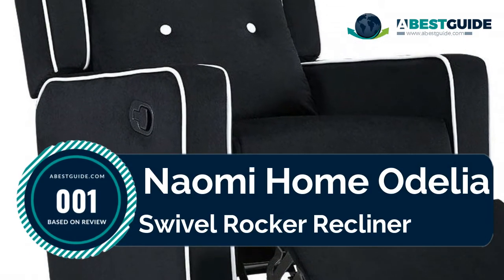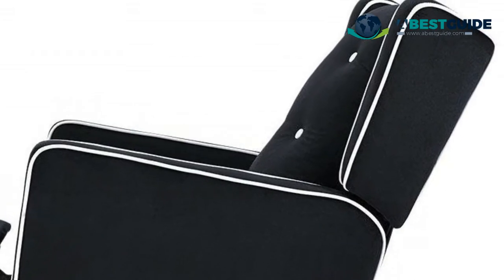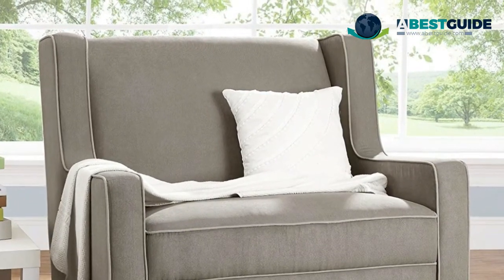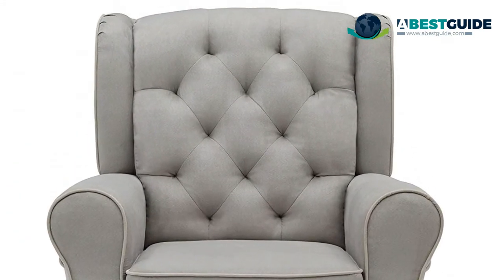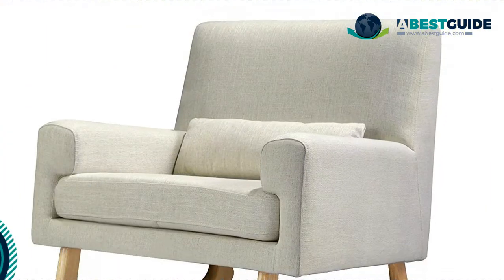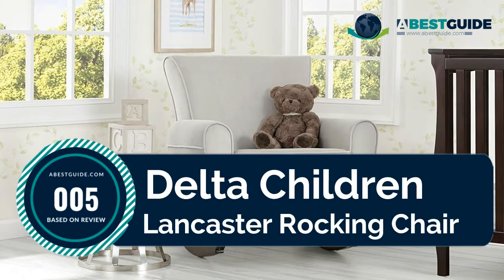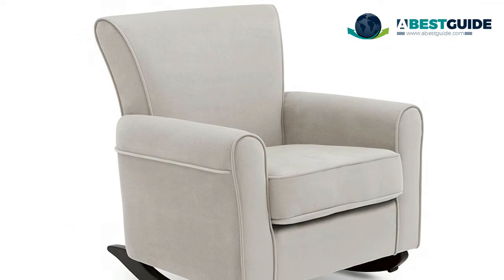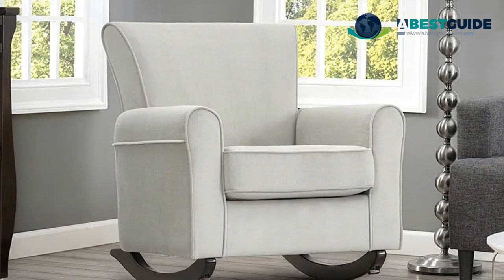The 5 Best Rocking Chairs For Nurseries Reviews 2020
The Best Rocking Chairs For Nurseries make agreeable and will last. You need to ensure that the seat coasts easily, bolsters your head, neck, and bears, and has enough cushioning to be agreeable.

Here Are The Top 5 Best Rocking Chairs For Nurseries :

1.Naomi Home Odelia Swivel Rocker Recliner
(Ad for Amazon)

2.Baby Relax Double Rocker
(Ad for Amazon)

3.Glider Swivel Rocker Chair
(Ad for Amazon)

4.Nursery Works Sleepytime Rocker
(Ad for Amazon)

5.Delta Children Lancaster Rocking Chair
(Ad for Amazon)